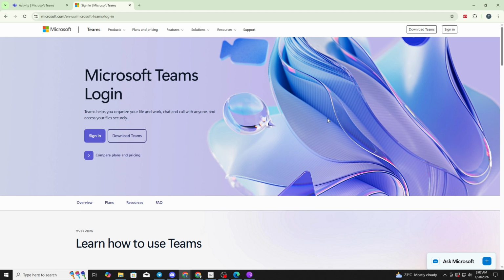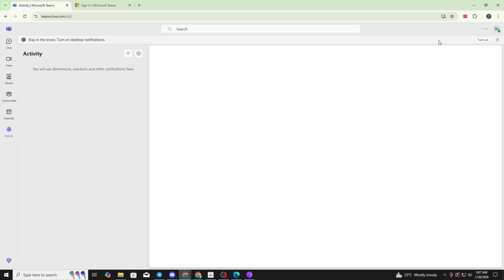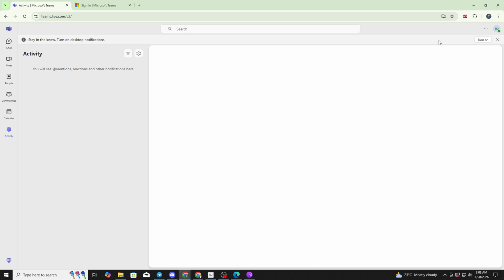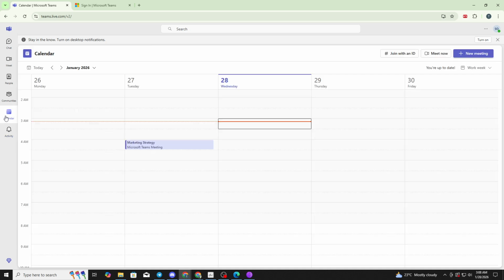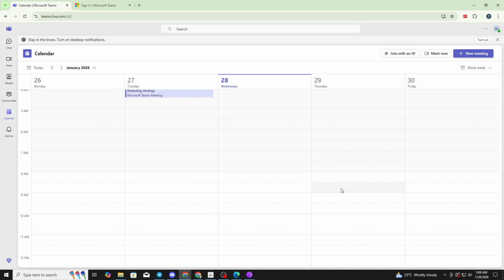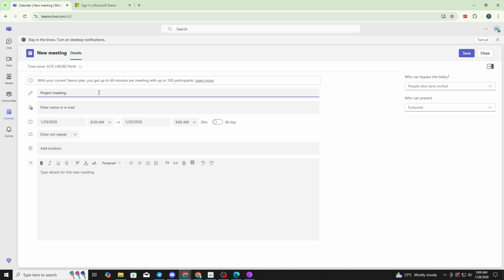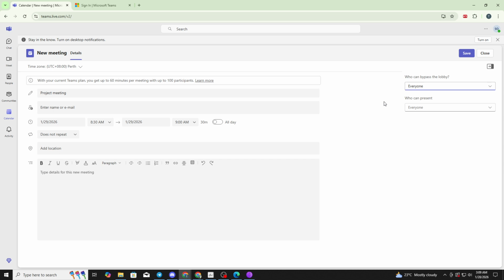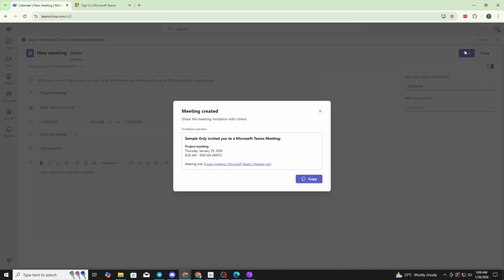How To Setup Meeting In Teams Microsoft Teams Tutorial [2026 Guide]